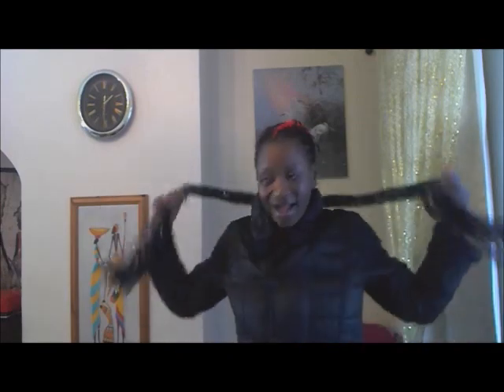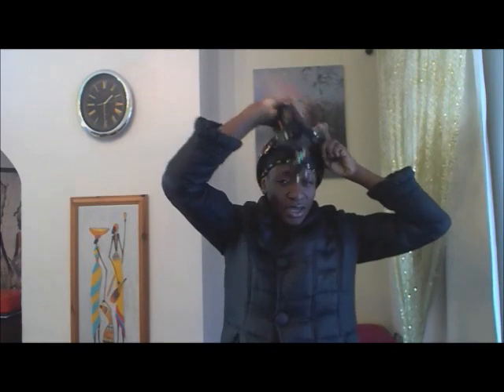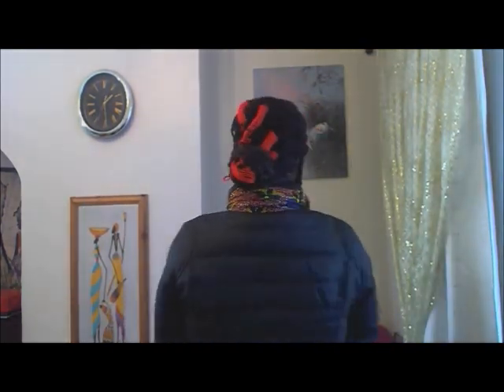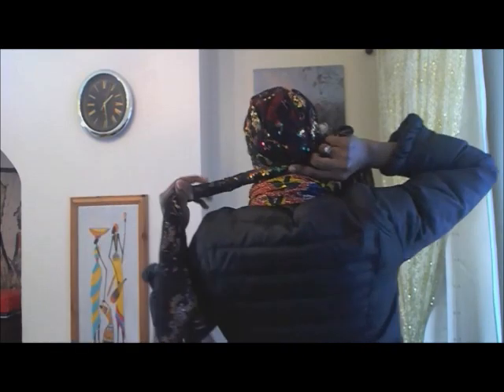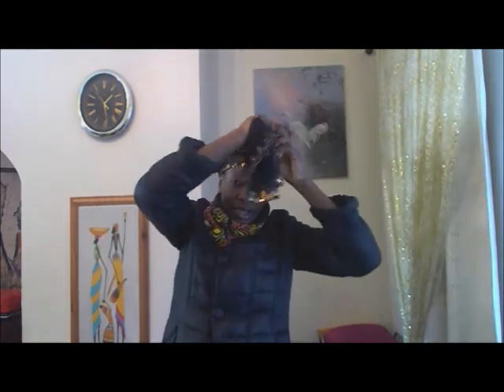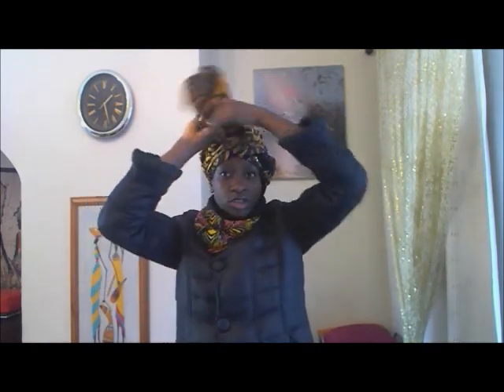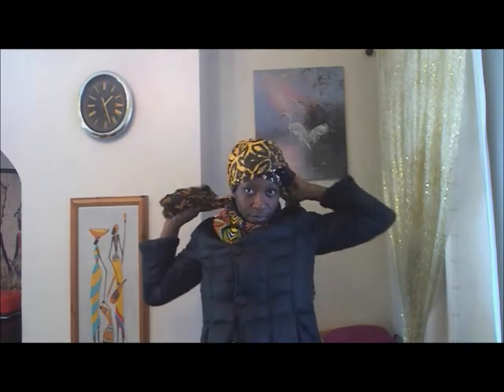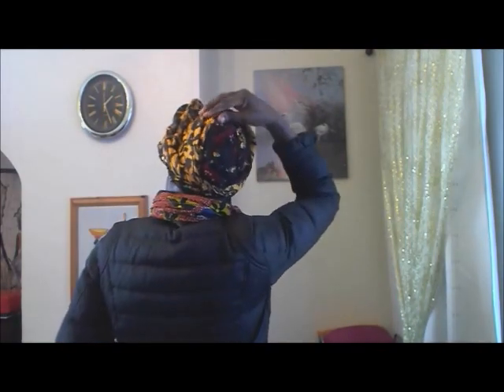Head Wrap Guide #6 Quick & Easy #38